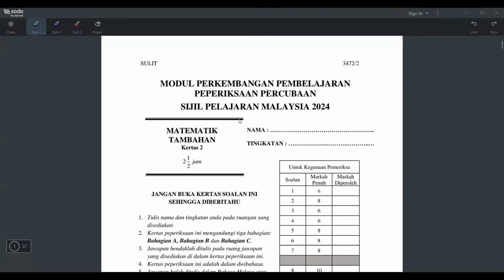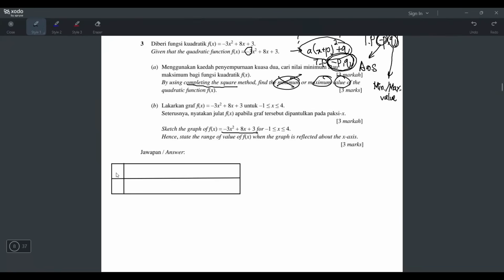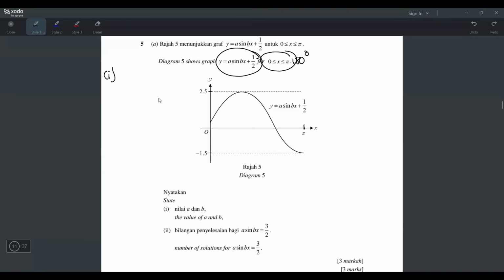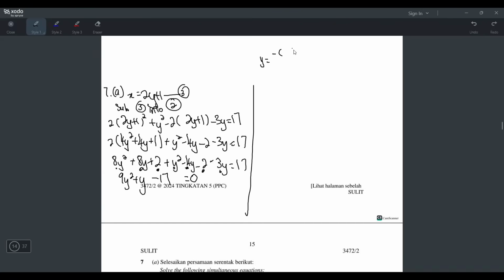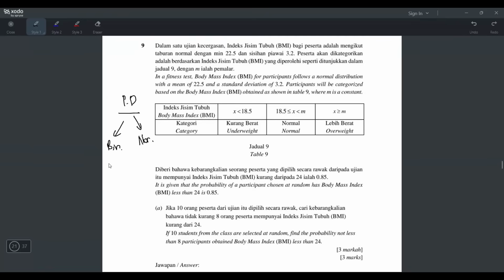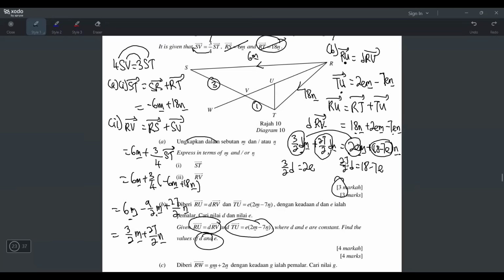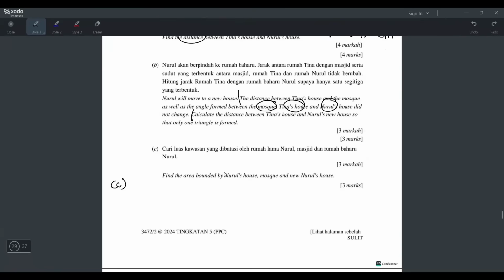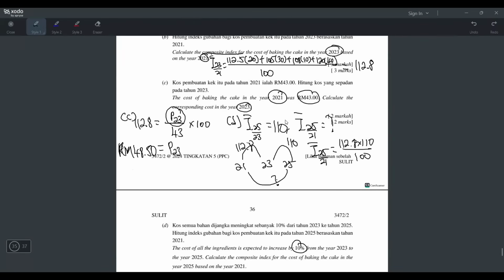Trial SPM Addmaths | Terengganu 2024 | Paper 2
Trial Add Maths Paper 2 2024 | Terengganu Kertas 2 KSSM Percubaan SPM Matematik Tambahan 2024 KSSM

0:00:00 Intro
0:00:26 Q1
0:05:32 Q2
0:23:10 Q3
0:44:48 Q4
1:03:06 Q5
1:22:58 Q6
1:32:01 Q7
1:44:34 Q8
2:07:42 Q9
2:31:41 Q10
2:45:46 Q11
2:58:51 Q13
3:13:01 Q14
3:34:40 Q15